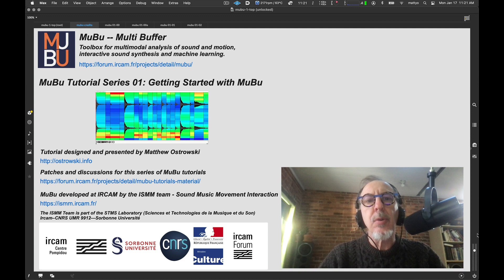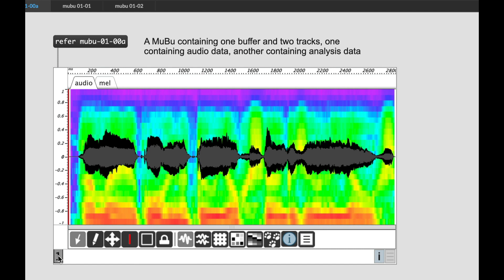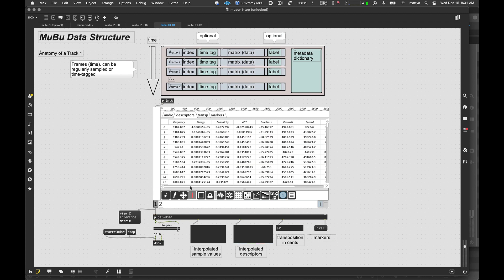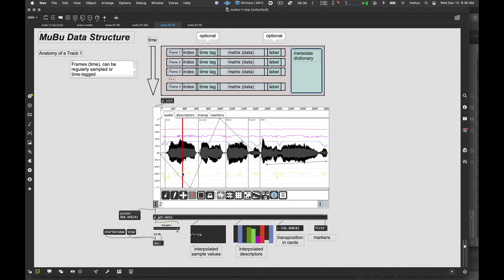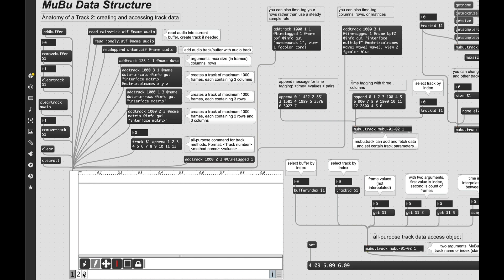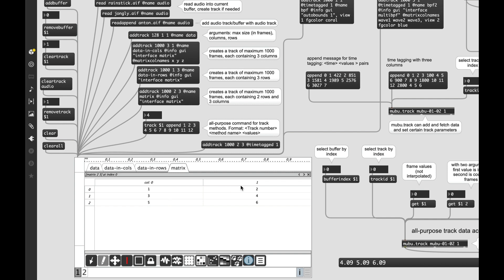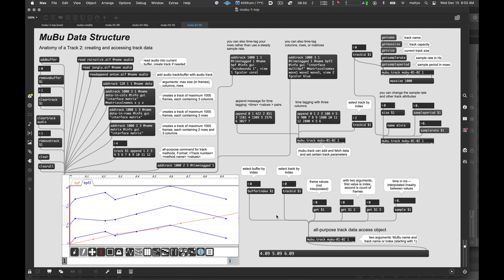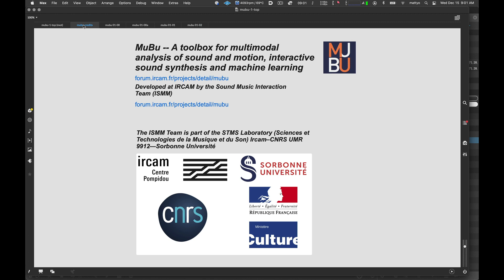IRCAM Tutorials / MuBu: Getting Started